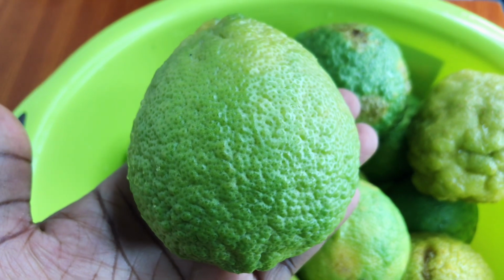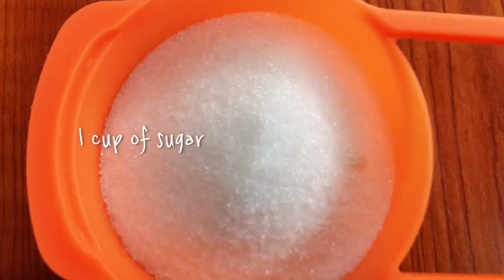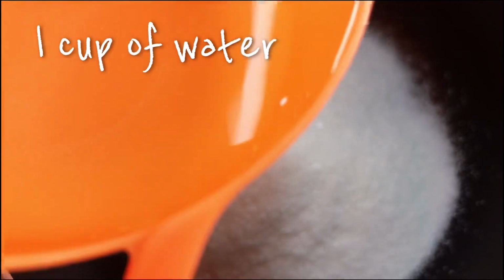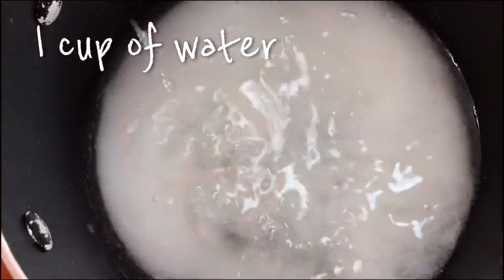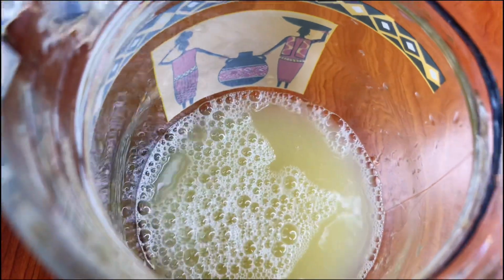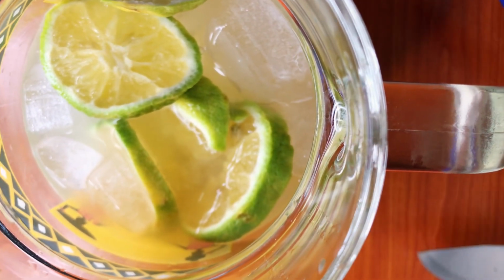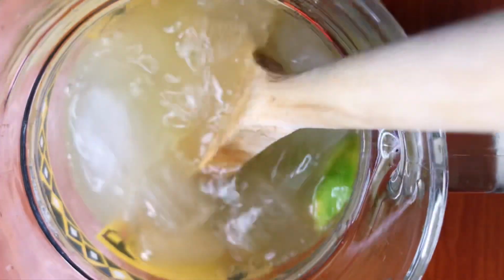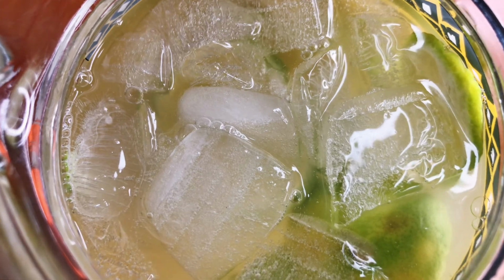How to make lemonade homemade perfect for the weather | quick | easy